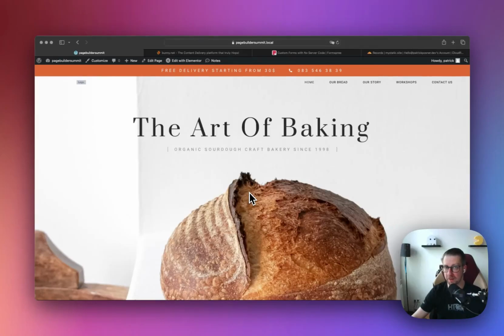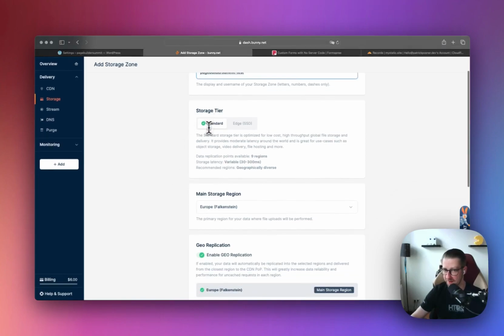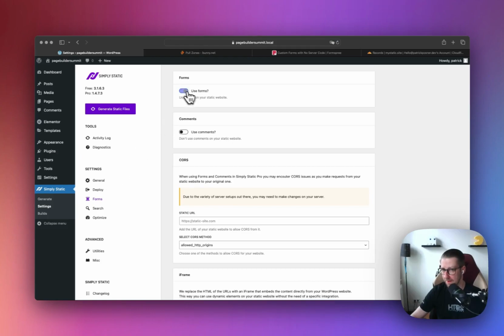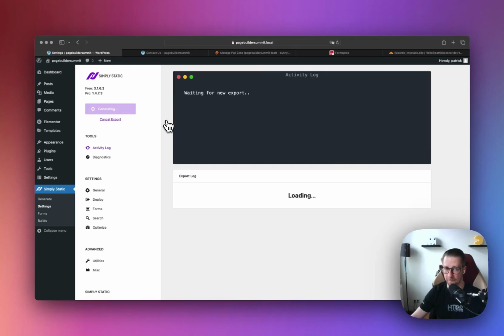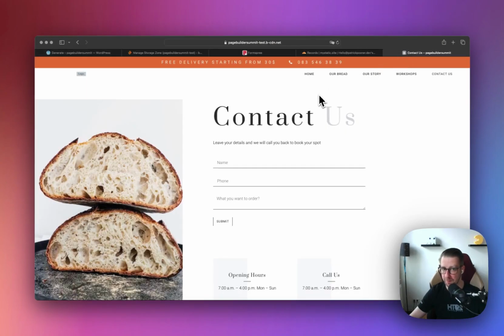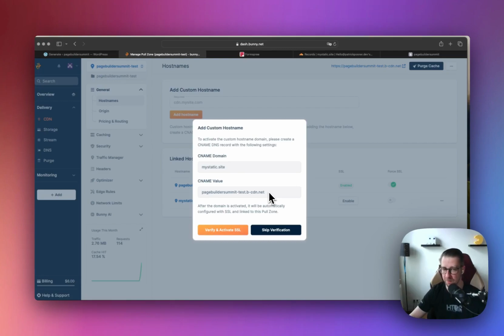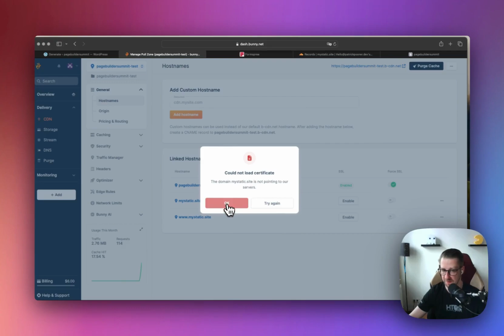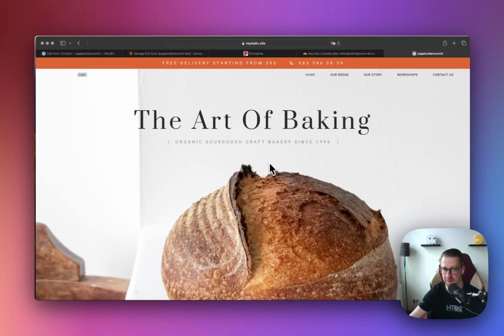Page Builder Summit 2024 - Static WordPress with Simply Static and Elementor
In this tutorial, we will set up a static WordPress website using Simply Static and Elementor.

We will deploy our static site to BunnyCDN, add forms with Elementor Forms and Formspree and connect a custom domain for the static website.